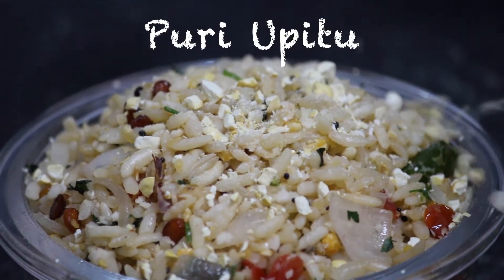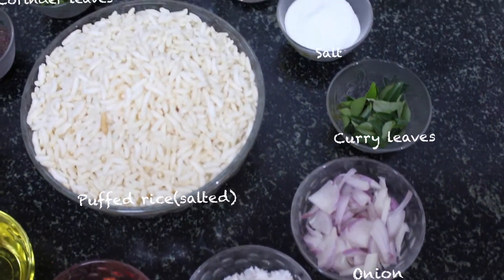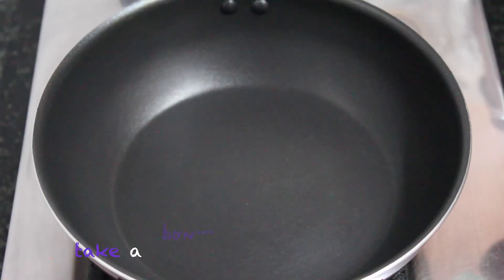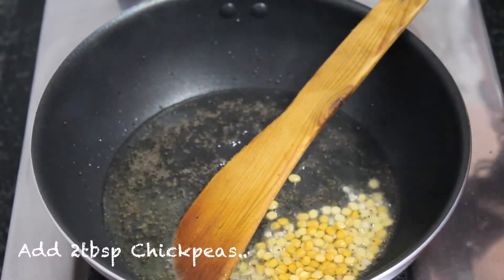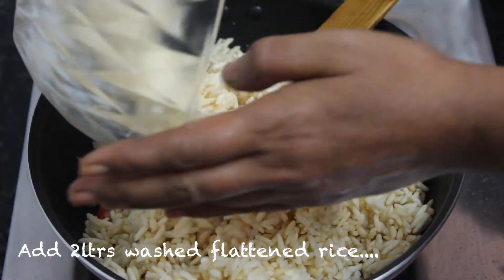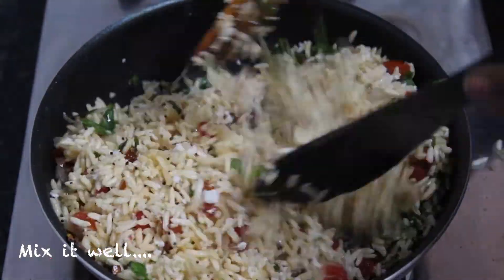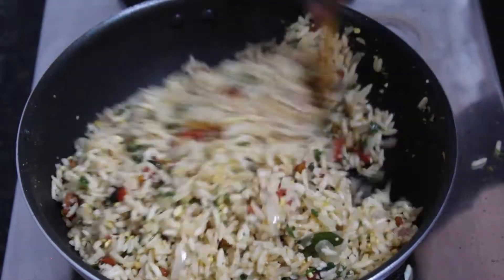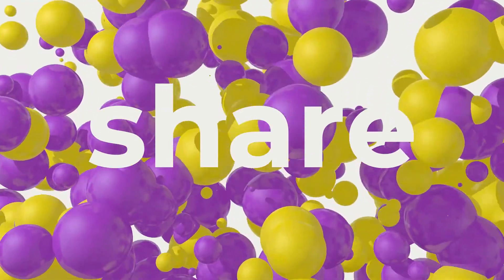How to prepare Puri Upitu I ಪುರಿ ಉಪಿಟ್ಟು ತಯಾರಿಸುವುದು ಹೇಗೆ I Recipe I Kannada with Eng Subs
Detailed recipe of Puri Upitu(ಪುರಿ ಉಪಿಟ್ಟು) :

Puri Upitu preparation time - 15 mins
Serving to 3 members

Ingredients required are :

Cooking oil(ಅಡುಗೆ ಎಣ್ಣೆ) - 60ml
Mustard(ಸಾಸಿವೆ) - 1tbsp
Chickpeas(ಕಡಲೆ ಬೇಳ) - 2tbsp
Green Chilli(ಮೆಣಸಿನಕಾಯಿ) - 3 to 4
Curry leaves(ಕರಿಬೇವು) - 10 to 15 leaves
Onion(ಈರುಳ್ಳಿ) - 1medium size
Tomato(ಟೊಮೆಟೊ) - 1cup
Flattened rice(salted)(ಕಡಲೆ ಪುರಿ) - 2 liters
Ground coconut(ತೆಂಗಿನಕಾಯಿ ತುರಿ) - 1cup
Coriander leaves(ಕೊತ್ತಂಬರಿ ಸೊಪ್ಪು) - 1/2 cup
Roasted chana(Crushed)(ಹುರಿಗಡಲೆ) - 1/2 cup
Salt(ಉಪ್ಪು) as required..

This video is about how to prepare the Puri Upitu(ಪುರಿ ಉಪಿಟ್ಟು). In this video we have clearly explained about the preparation of the recipe in a simple step by step and very apt way. Do watch this video completely with your friends and family and give us you views/ suggestions in the comments section.

Point of view is our new Youtube channel. Do support us.

Video shot on : Canon 700D

abstract PNG Designed By hartgraphic from(Youtube is not allowing me to post my video with the link provided by PNGtree. Henceforth i have given the full link of the logo used)(Please see the below link)